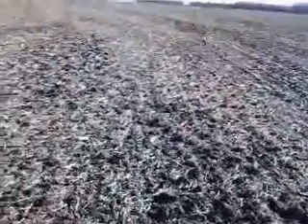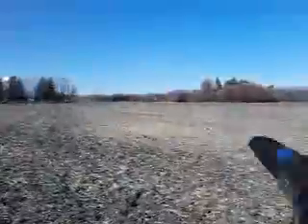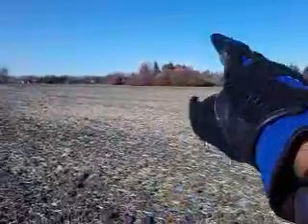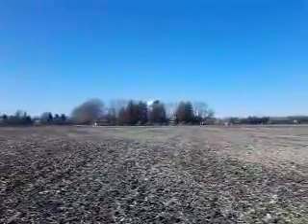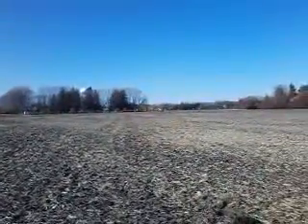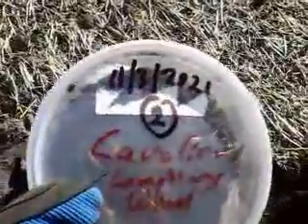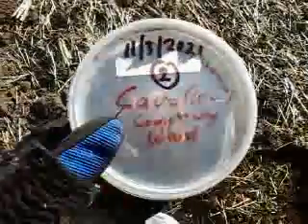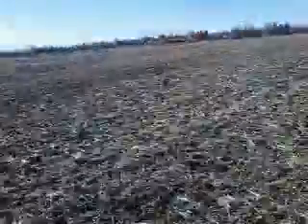Upper Midwest Soil Nutrient Analysis (Soil Sampling) 2021 - Part 1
Soil Sampling - Upper Midwest Soil Nutrient Analysis (Cavalier, ND) 2021 - Part 1

Location : Wheat field near Cemetary, Cavalier, ND

Previous analysis:
Preliminary investigation of Northeasterrn Upper Midwest (Minto, Nash, Grafton & Hamilton, North Dakota) Soils for pH, Total Dissolved Soilds (TDS) Potassium ions (K+), Calcium (Ca2+), Sodium (Na+) and Nitrate (NO3-) - Part1

pH, Sodium (Na+) and Nitrate (NO3-) of Upper Midwest Soils (Northern North Dakota)- Part 4 (retest) (Na+ retest for Minto & Hamilton, ND)